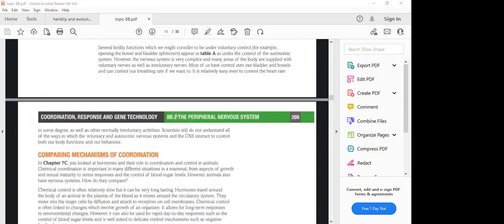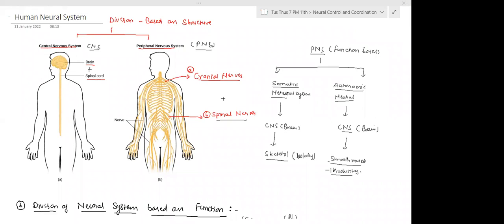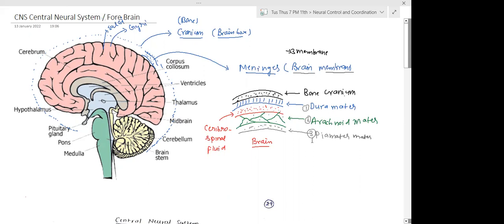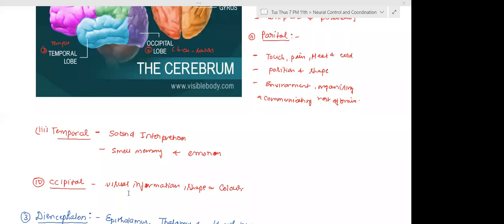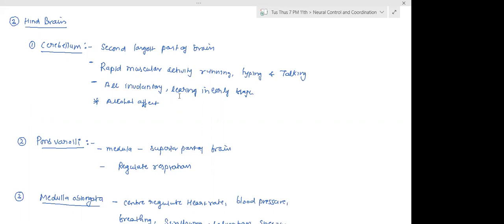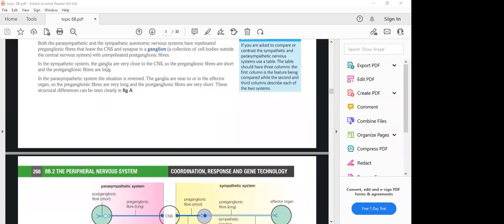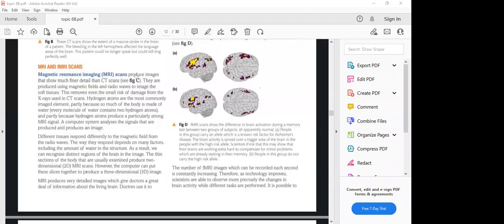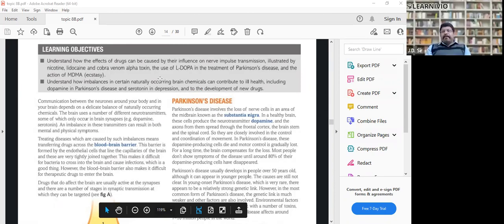Learnivio | Investigating the Human Brain | Lect 27 | Affaf | 08-02-2023